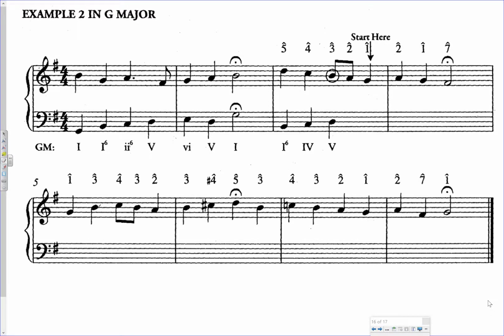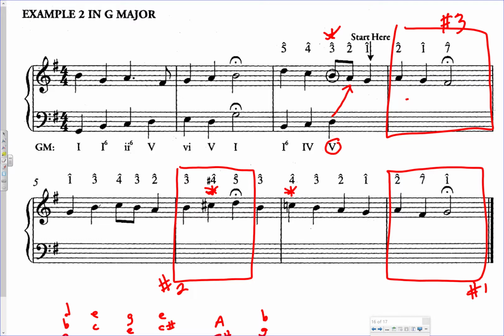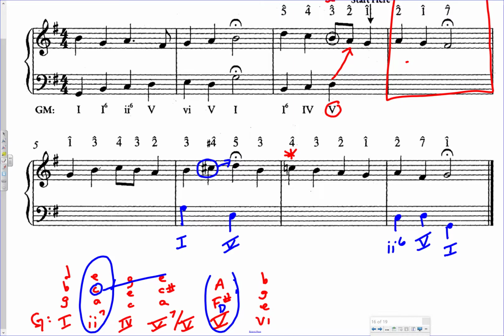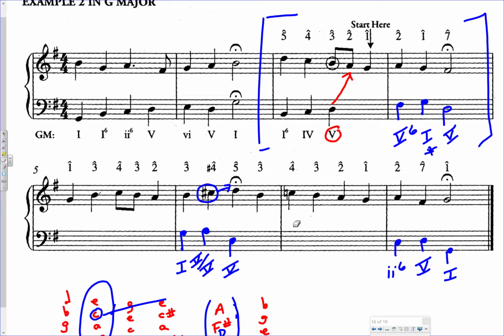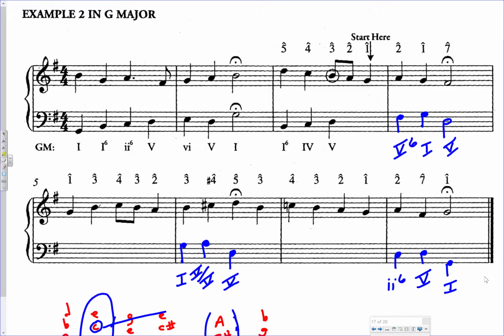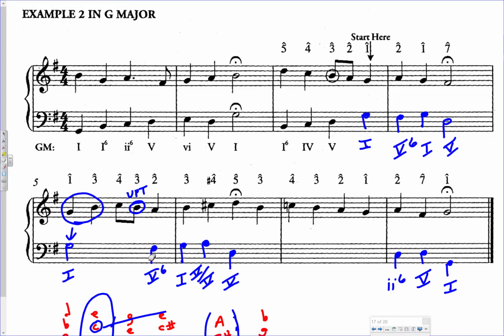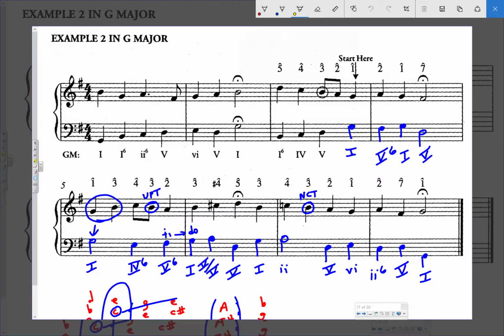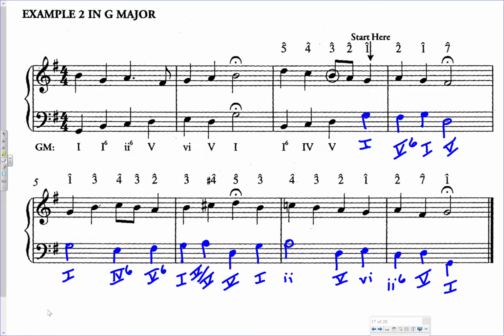AP Strategies for Harmonizing a Melody Part 3